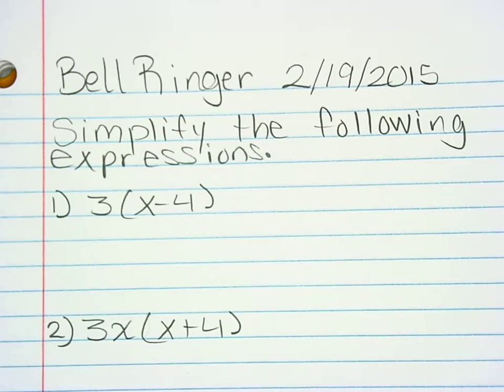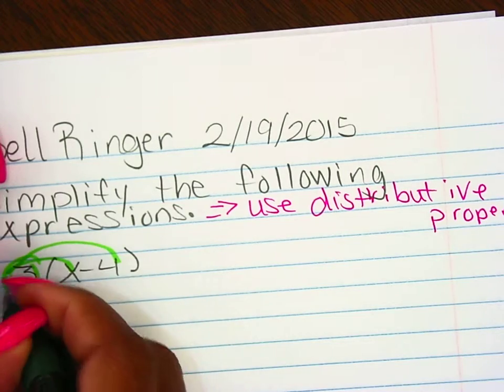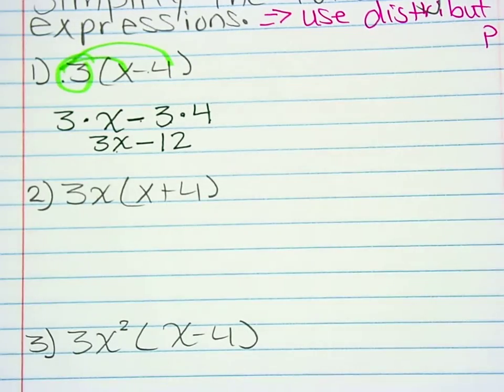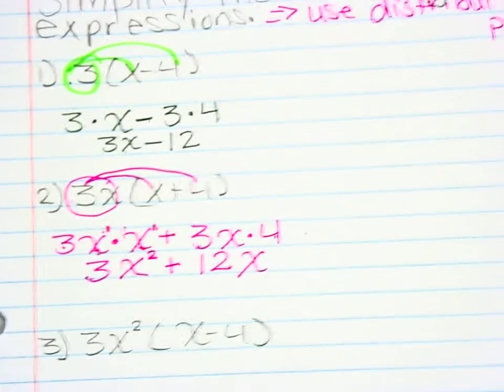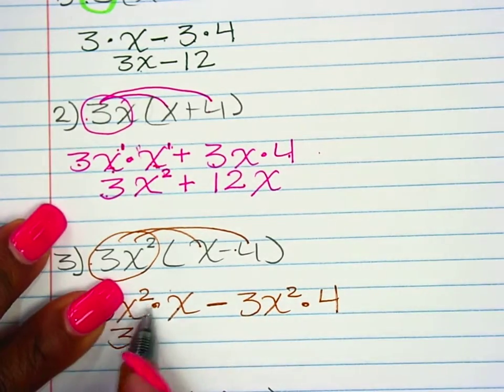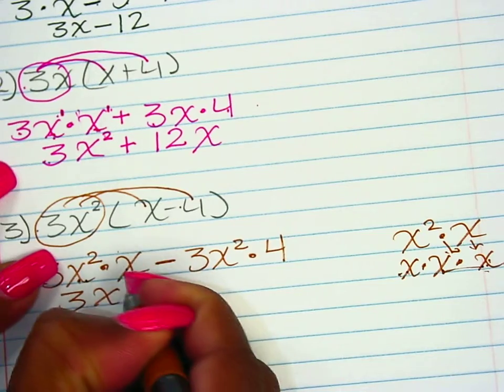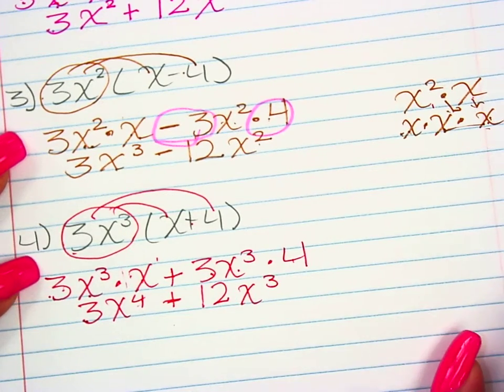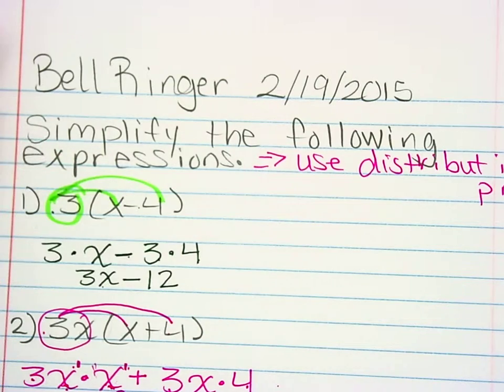Bell Ringer 2 19 2015